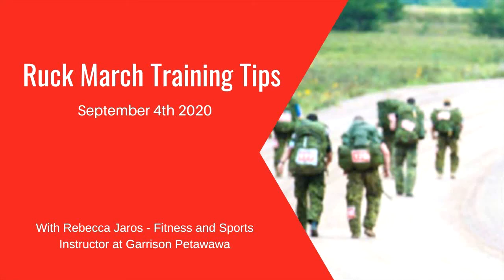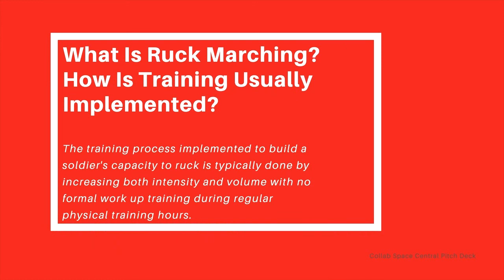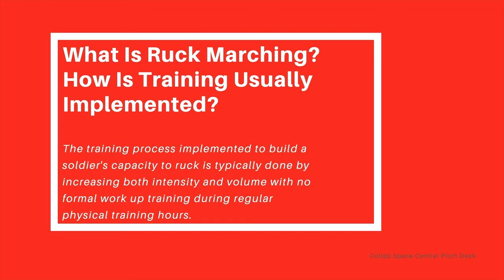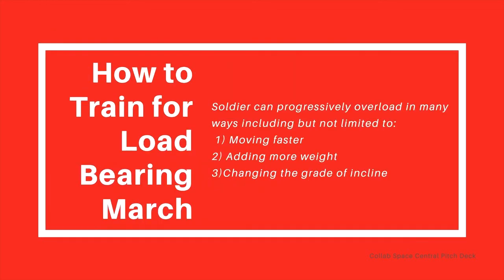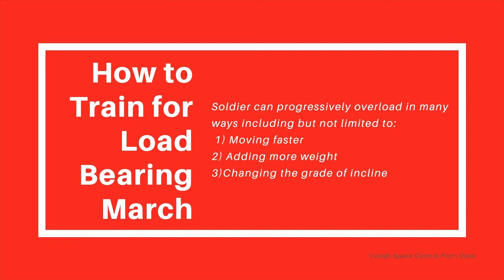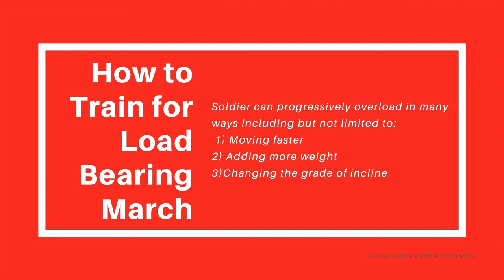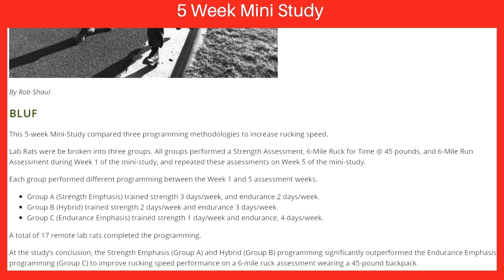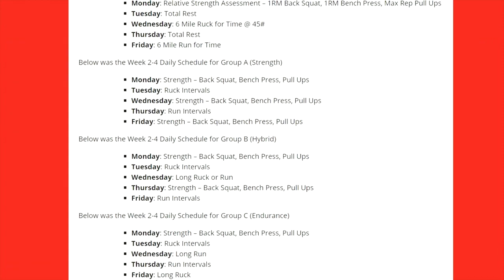Ruck March Training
Fitness and Sports Instructor Rebecca Jaros, In Garrison Petawawa. This Video discusses different Training considerations when training to improve Ruck March Performance.  Common injuries, and Injury Prevention through Proper programming and progressions is also discussed.